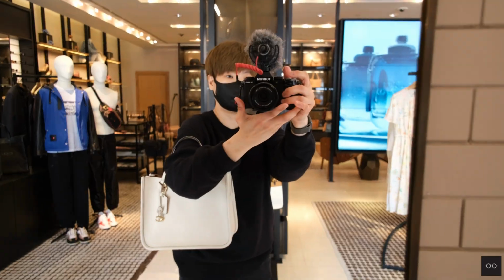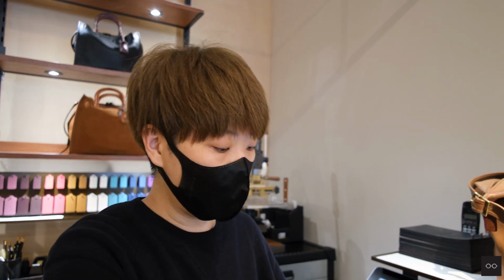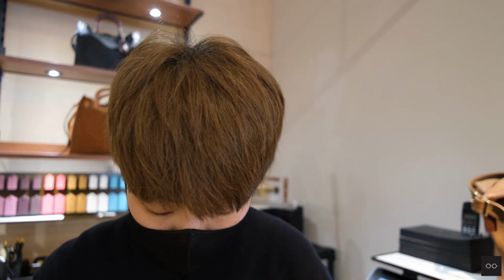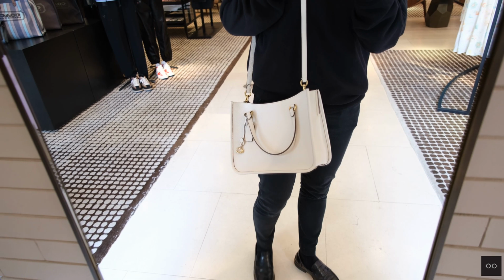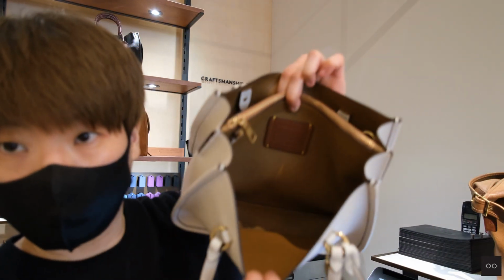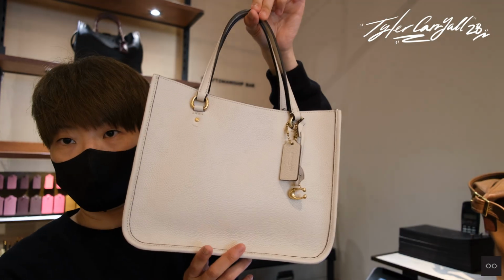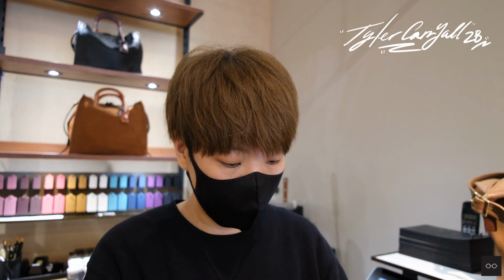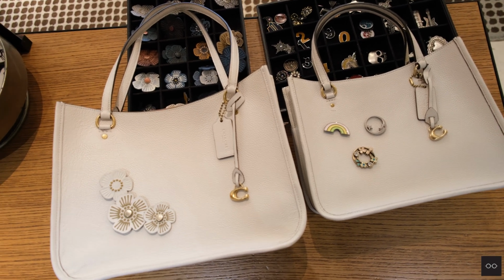COACH SS21 Tyler 28 Carryall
In the video I will do a side by side comparison ion the Tyler and the Tyler 28. The 2 sizes are pretty much identical in form except for the slight difference in handle drop length and the crossbody option. The regular size Tyler is a shoulder bag with generous handle drop length for comfortable wear; whereas Tyler 28 is a compact top handle handbag with the option of wearing it crossbody.

Here is the timeline breakdown if you would like to skip ahead:
00:00 Intro
01:22 Tyler VS Tyler 28 comparison
02:37 Key construction detail: exterior D-ring
03:59 Tyler compartment structure
05:00 Tyler Silhouette details
06:26 Tyler 28 silhouette details
06:55 Accessorizing with scarves
07:30 Crossbody option for Tyler 28
07:56 How it style with interchangeable crossbody strap
10:47 Tyler 28 compartment structure
12:13 How it fits
15:52 Colour options
18:07 Coach Create ideas